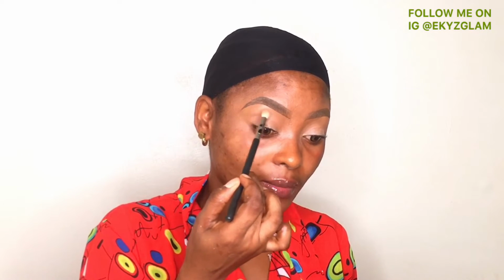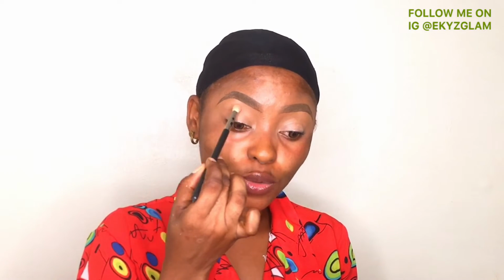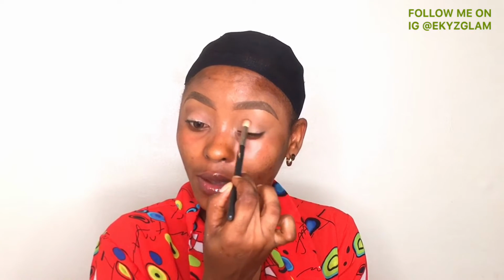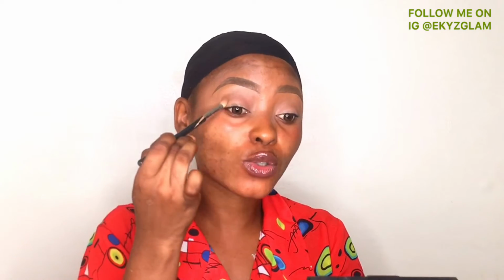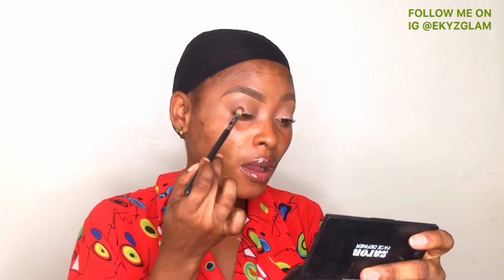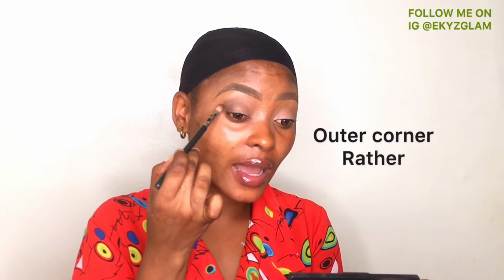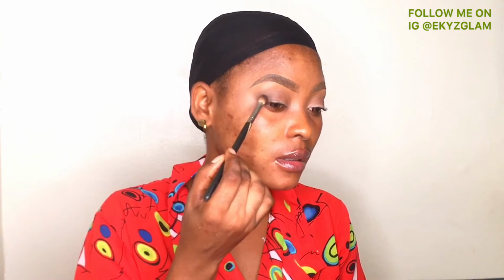HOW TO: DO A SIMPLE SMOKEY EYE FOR BEGINNERS (SMOKEY EYE TUTORIAL)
June10, 2020

HI GUYS

This video is a simple Smokey eyeshadow tutorial, I will show you step by step on how to achieve a quick and simple Smokey eye makeup, I will be going from light to dark just to help my eyeshadow blend out properly. And I hope you find this helpful and also learn a thing or two from this video.
So Please Give this video a thumbs up  👍🏼👍🏼👍🏼👍🏼👍🏼
Thank you for tuning in; stay safe,stay blessed and stay beautiful till I come your way next time bye. 👋👋👋

▶️ ponds primer & maybelline baby skin
Instant pore eraser
▶️maybelline supper stay foundation in
Warm sun.
▶️ debbyluster eyeshadow and nubanbeauty eyeshadow palette in eclipse.
▶️ zaron lengthening mascara
▶️ Just Gold liquid eyeliner
▶️ m||s metics lashes in Cora
▶️ flawless Ivy hydrating mist

  ☑️ I TAKE CLIENTS

I will be bringing you new videos twice on this channel.
If you will love to see my previous video

Music used in this video